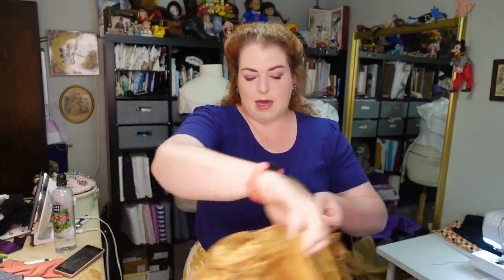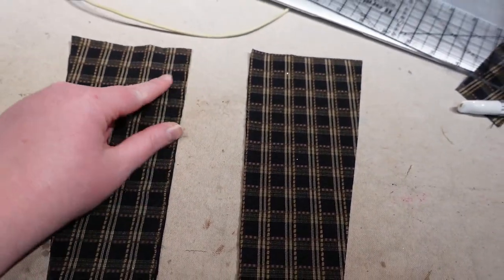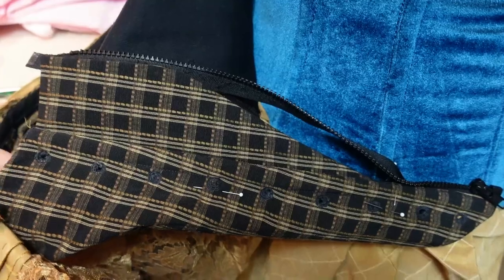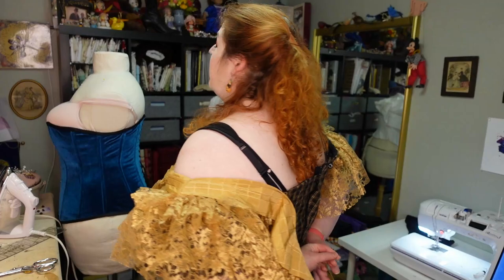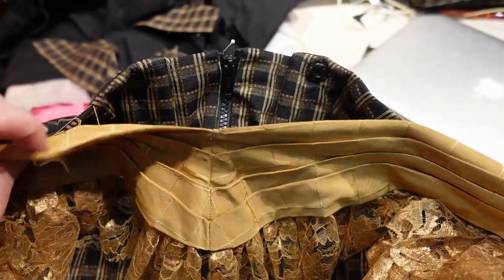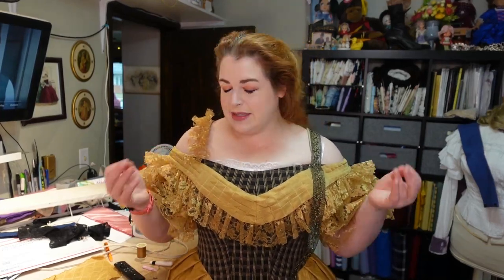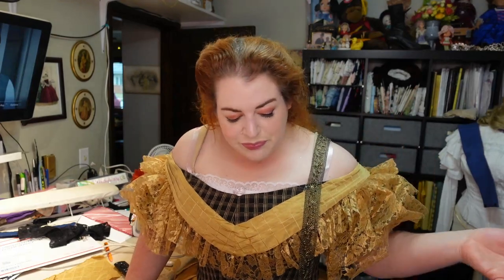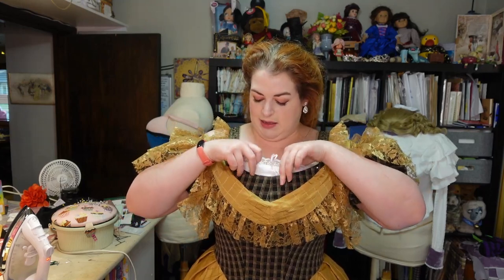Altering a Ballgown Bodice for Theatre Quick Changes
I am currently playing Jo in a production of Little Women, and I need a ballgown. Good thing I already have one! Except... I can't get into a back lacing ballgown fast enough for this quick change. Time to make some alterations!

*Recommendations*
My Favorite Sewing Tools